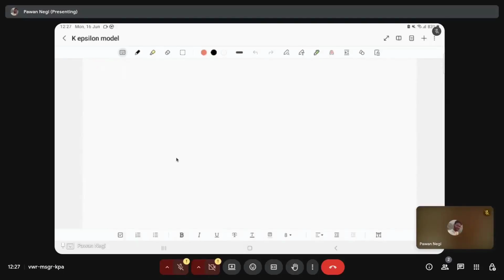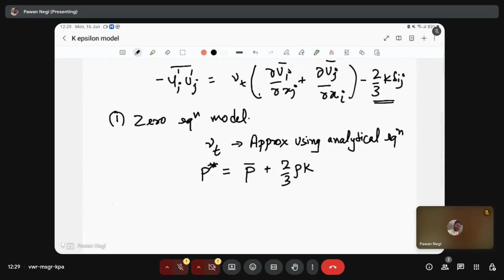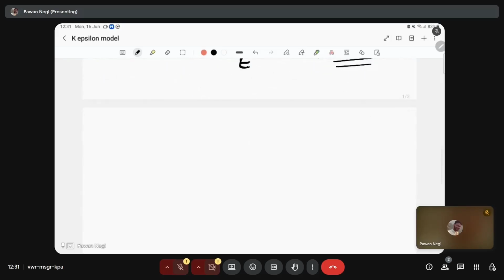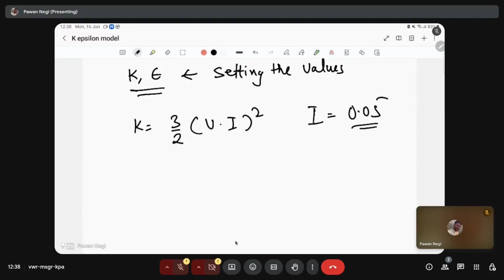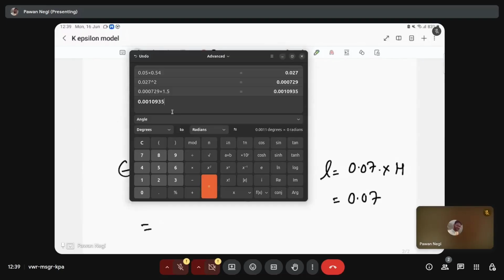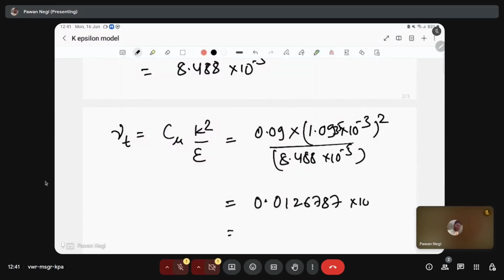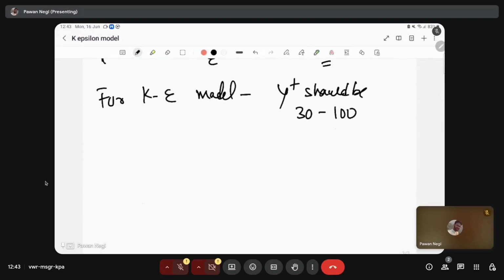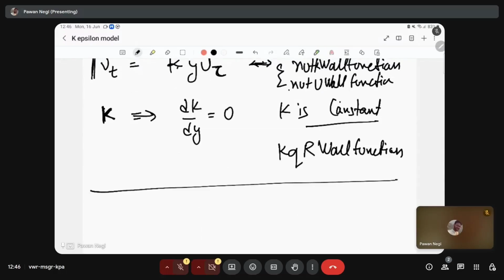Theory of the k-epsilon Turbulence Model and the Role of Wall Functions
In this lecture, we will discuss the theoretical background of the k-epsilon turbulence model, one of the most widely used models in engineering applications. We will explore how the model approximates turbulence through transport equations for turbulent kinetic energy (k) and its dissipation rate (epsilon).

A key focus will be on the need for wall functions, which are used to analytically estimate velocity and turbulence properties near the wall, where mesh resolution is typically insufficient to resolve the viscous sublayer directly. We’ll explain how wall functions bridge this gap, enabling accurate and computationally efficient simulations of wall-bounded turbulent flows.

00:00 Introduction to k–ε Turbulence Model
00:27 Governing Equations and Boussinesq Approximation
01:40 Derivation of Transport Equations for k and ε
03:07 Setting Boundary Conditions for k and ε in OpenFOAM
05:59 Importance of y⁺ and Wall Function Implementation